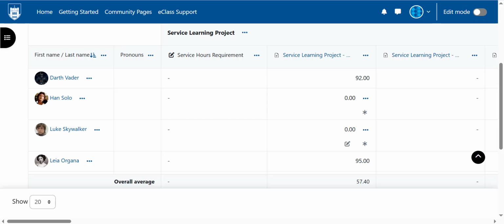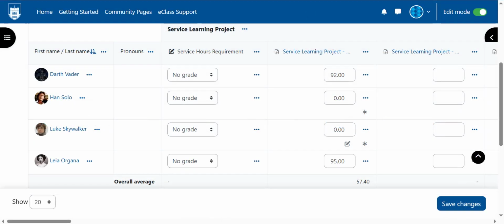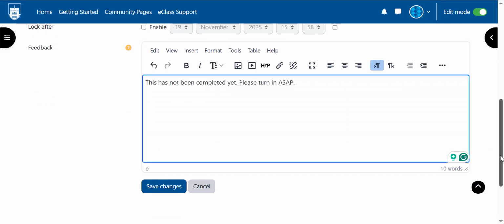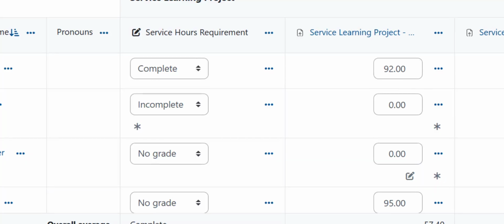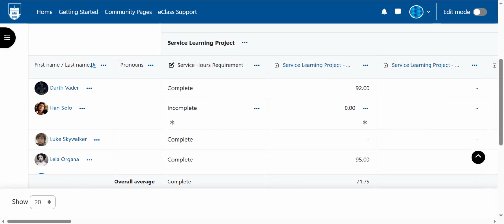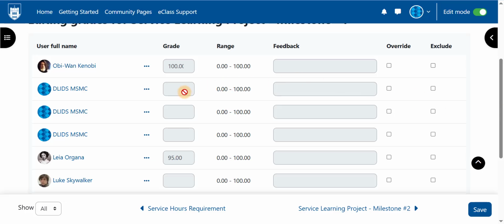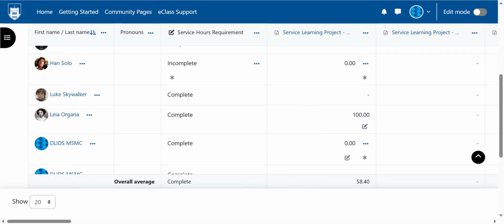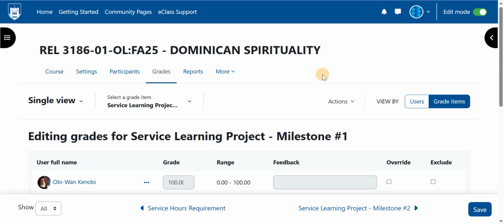Grader Report Basics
In this video, walk through the Grader Report in the eClass Gradebook, where instructors can view, assign, and overwrite student scores.

Video Contents:
0:00 Introduction
0:22 Navigating to the Grader Report
0:55 Assigning scores and feedback
1:48 Gradebook icons that indicate feedback
2:02 Single view & Bulk inserting grades
2:35 Pre-existing scores from eClass Activities
2:50 Overriding a grade from an eClass Activity
3:25 Gradebook icons that indicate an override
3:49 Removing a grade override